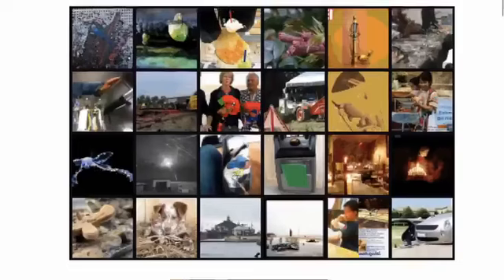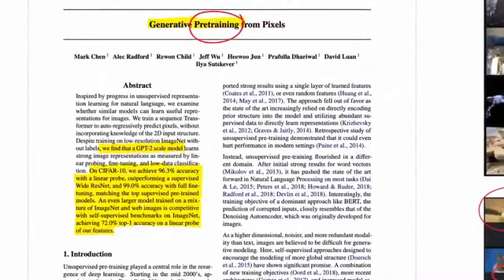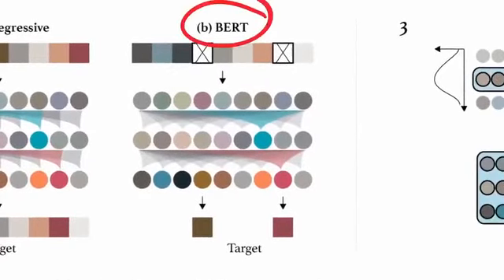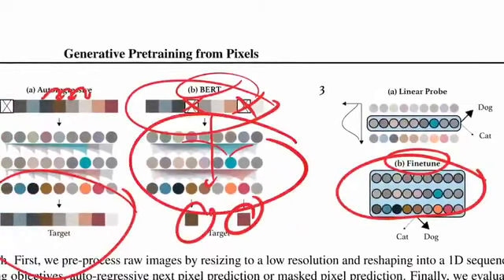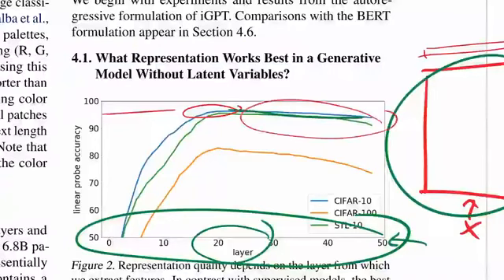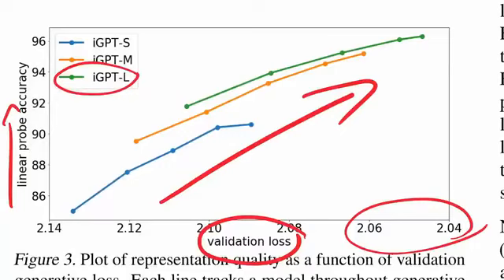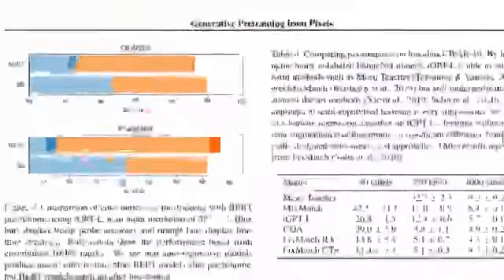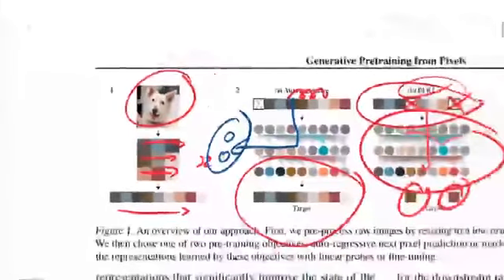AI经典论文解读40：Generative Pretraining from Pixels 图像GPT生成性预训练